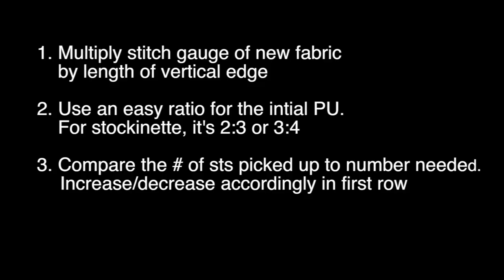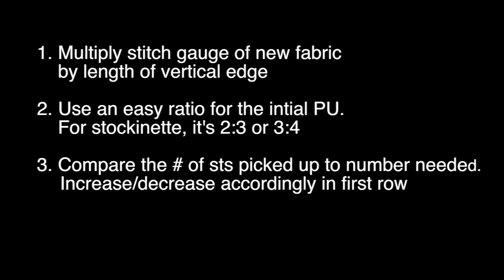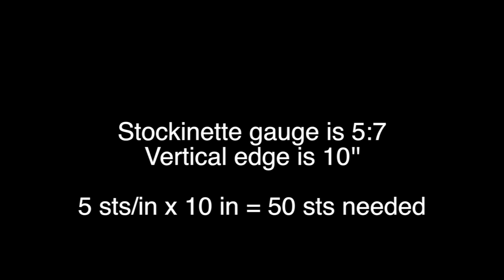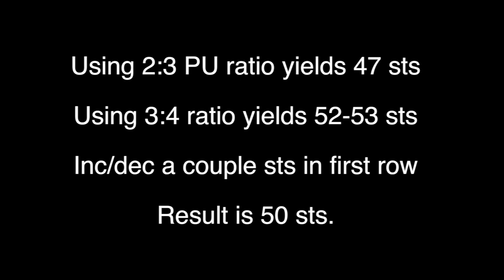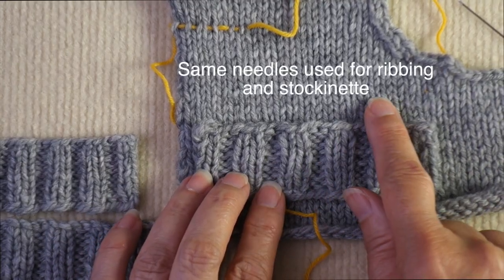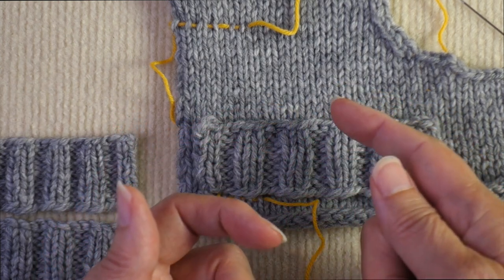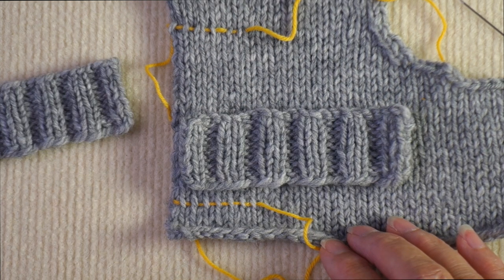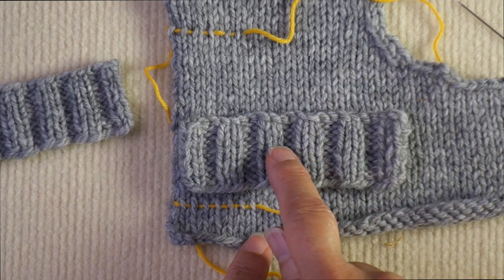Picking up stitches for a button band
This video demonstrates how to accurately calculate the number of sts needed for a button band when using a variety of stitch patterns and needle sizes, as well as how to find an easy PU ratio to help the process.

Jump directly to specific points in the video:
Introduction: 0:00
Review of how to PU sts along a vertical edge with stockinette 0:14
Formula for calculating # of sts to PU 1:44
Example using real numbers 2:30
Applying this concept to button band st patts: 3:17
Ribbing - same needle size as for sweater body 3:23
Ribbing - smaller needles 4:09
 -- swatching for ribbing on smaller needles 4:25
Button Bands in garter st or seed st 6:07
How to calculate "easy PU ratio" 7:32
Why ribbed button bands don't require going up a needle size 8:12
Do I have to use easy PU ratio: 9:22
Final remarks 9:42